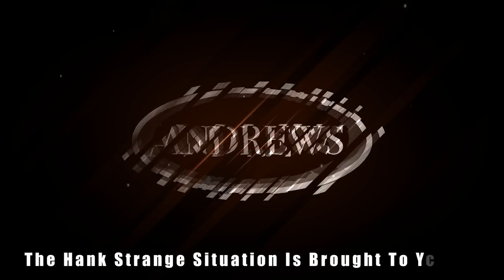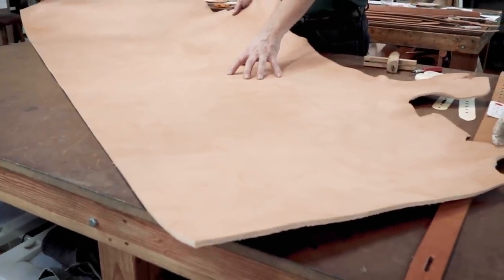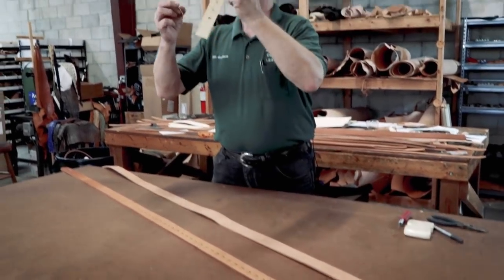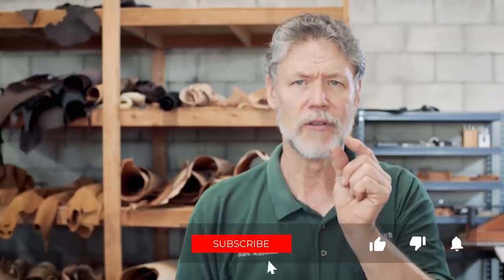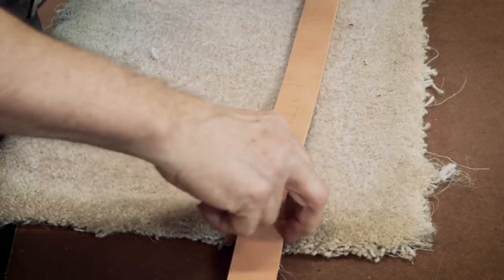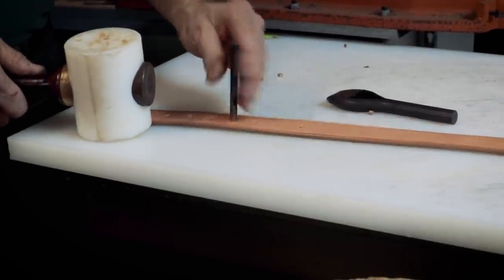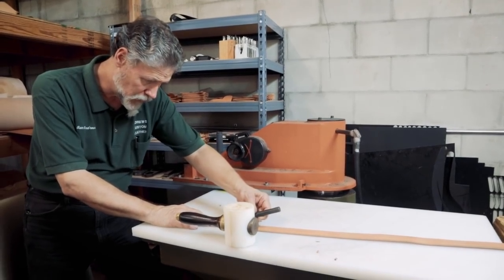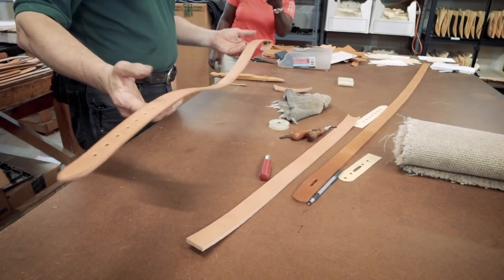Making A Leather Belt Super Simple With Andrews Custom Leather // How It's Made